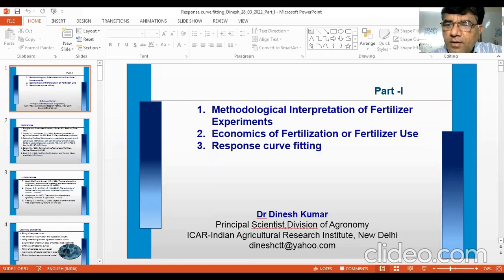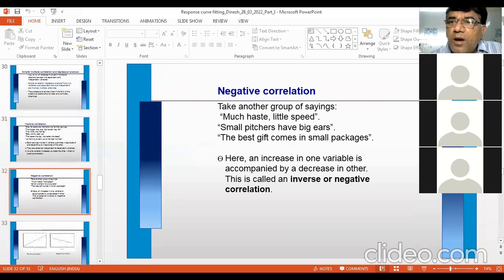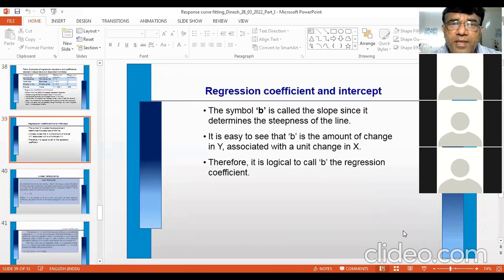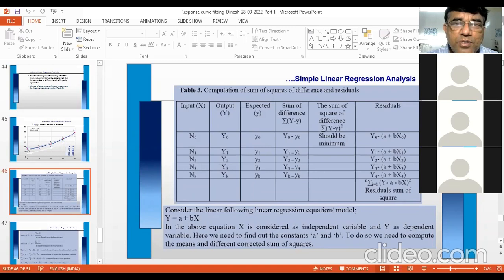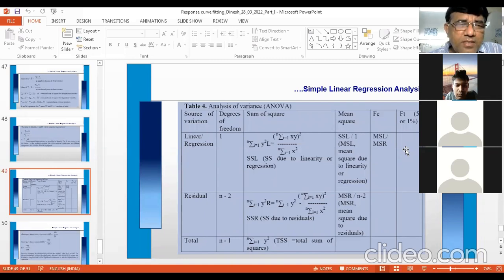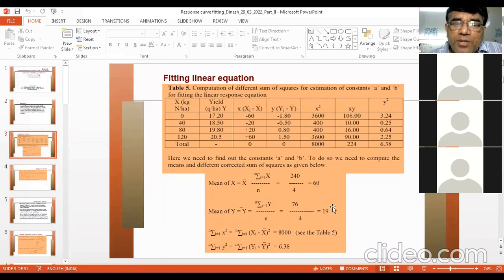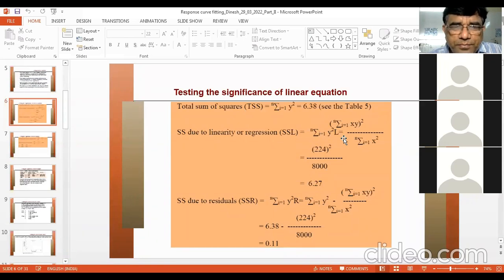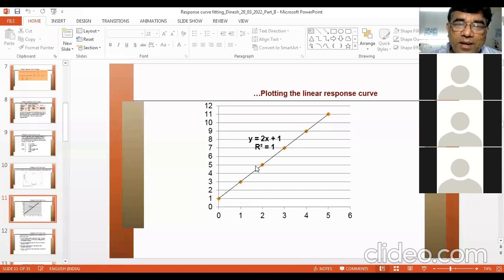Lecture7 Ag501 Part II Methodological Interp Fertilizer Expts 29 03 2022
Lecture7_Ag501_Part_II_Methodological_Interpretation of Fertilizer Experiments (Response Curve Fitting)_29_03_2022